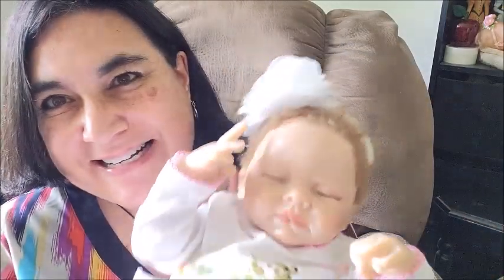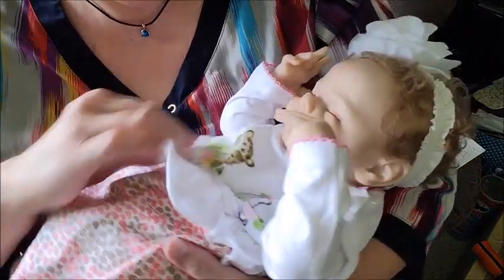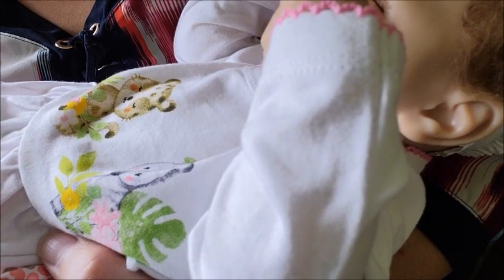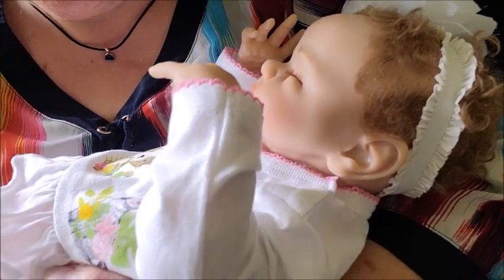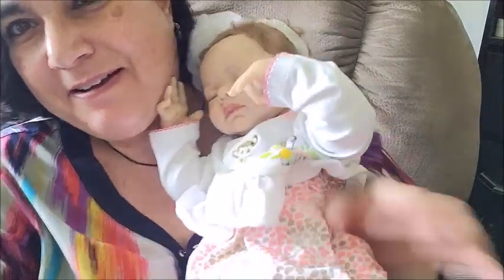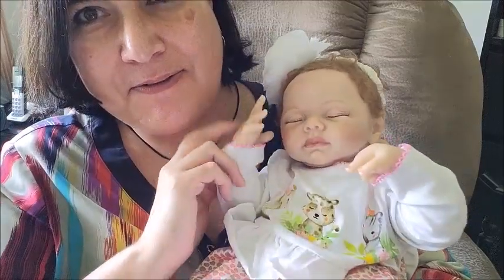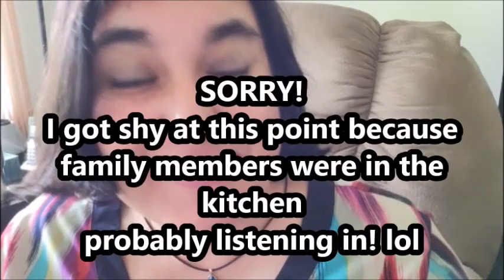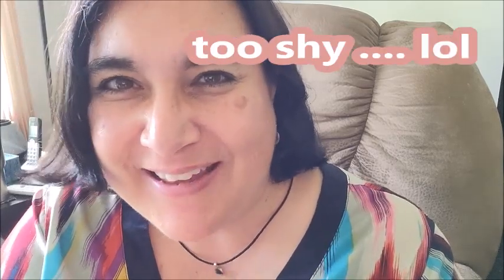🇨🇦 🍁girltalk2 Tag by The Doll Attic✨💟Let's Have Some Girl Talk